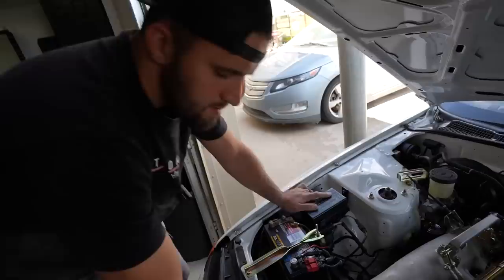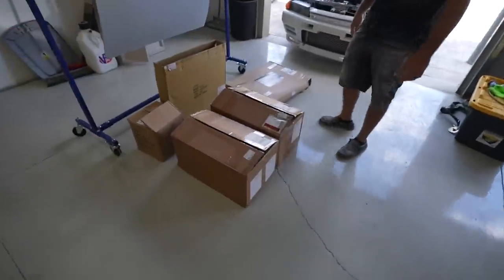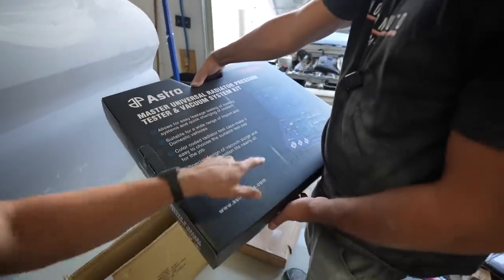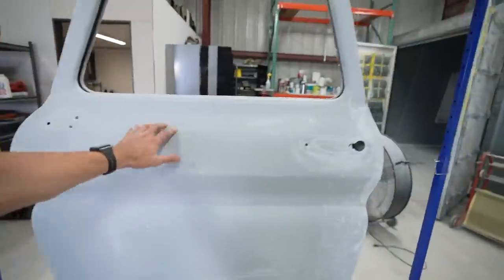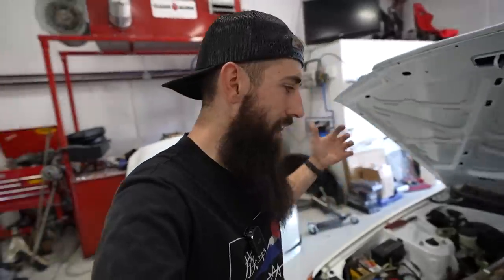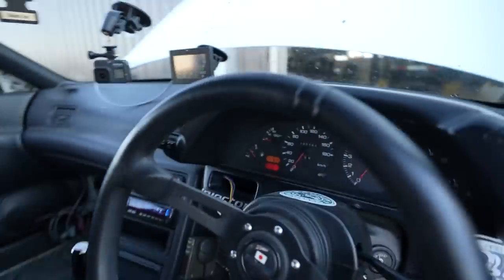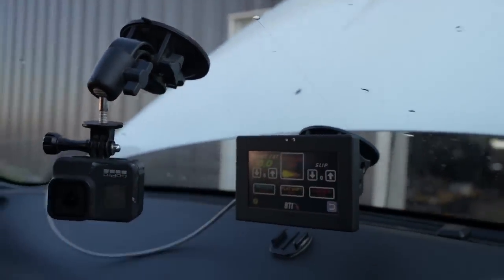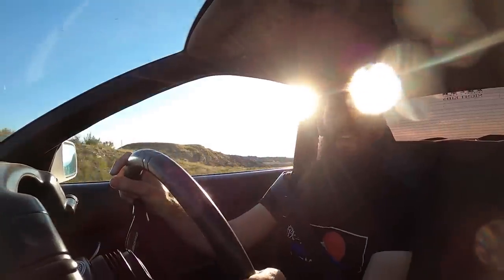Supra Meets The R32 GTR + Flex Fuel / Boost Control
Enter for a chance to win our R32 Nissan GTR + $5,000 cash! Every $1 Spent = 1 Automatic entry for a chance to win!
- ENTER HERE!
- AND IF YOU NEED PARTS FOR YOUR OWN PROJECT

My 2 JDM legends finally meet! Drove the Mkiv Toyota Supra to the shop to take delivery of my R32 Nissan GTR that got shipped from Colorado!
Little shop update on the 350z and the C10, Plus some Flex-fuel / electronic boost controller install / setup with the Ecu Master EMU BLACK and the BTI 4.3in Can Gauge

Save 10% use code : motionautotv